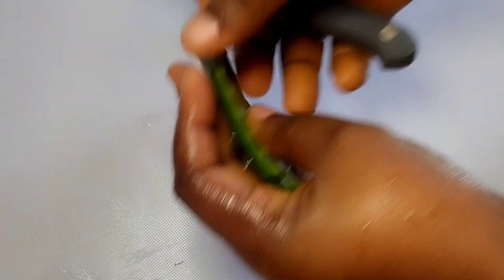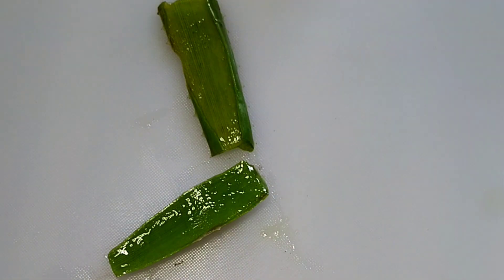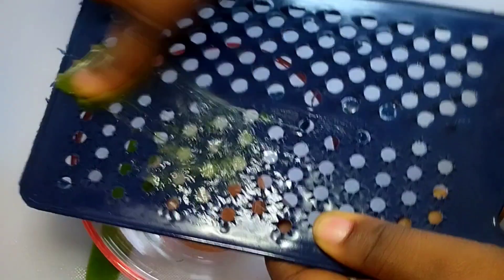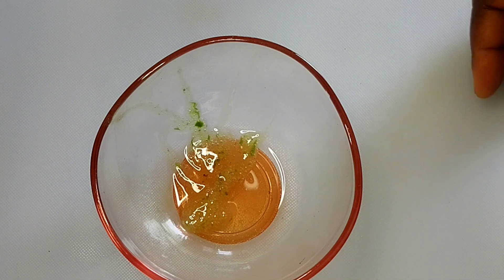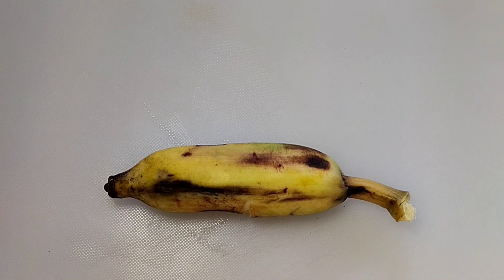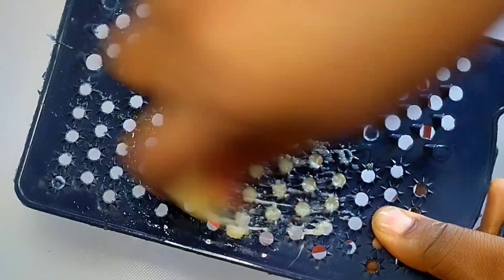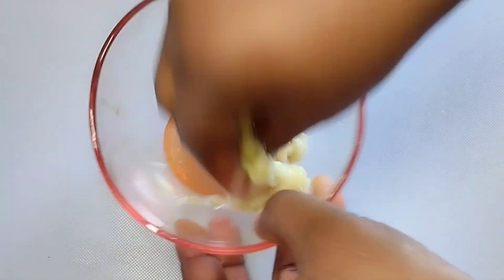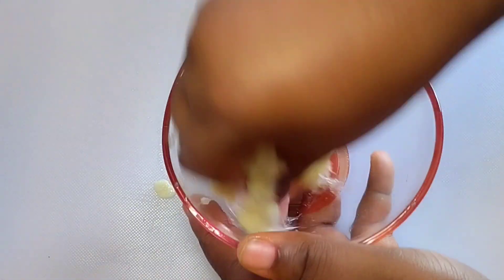How to remove pimples and rashes overnight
Hello everyone
learn how to remove pimples and rashes very fast with just 3 products,it works like magic.
Remove darkspot, remove pimples, remove acne very fast